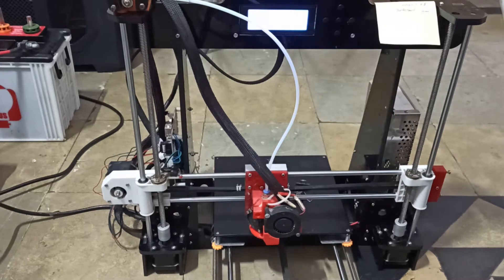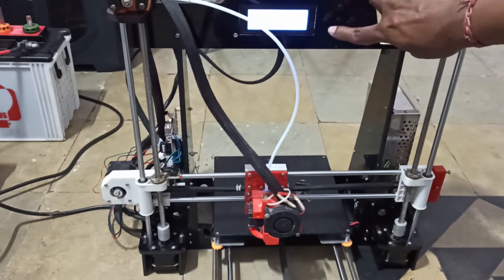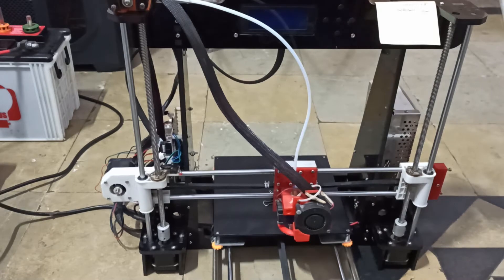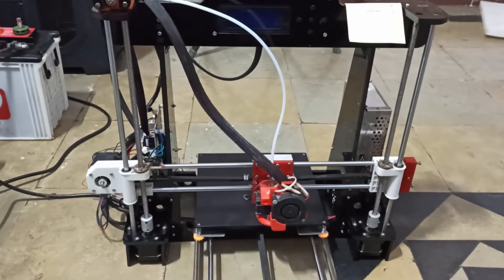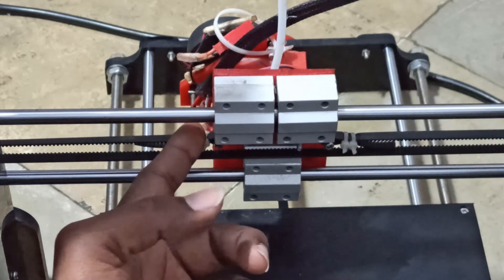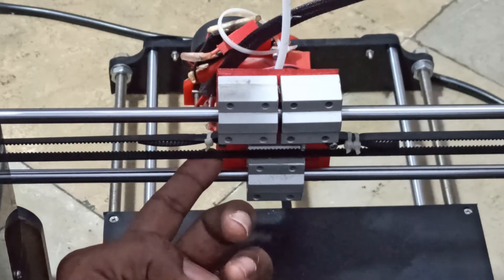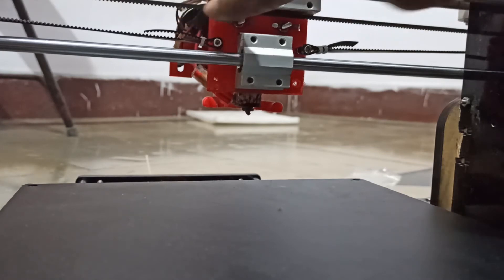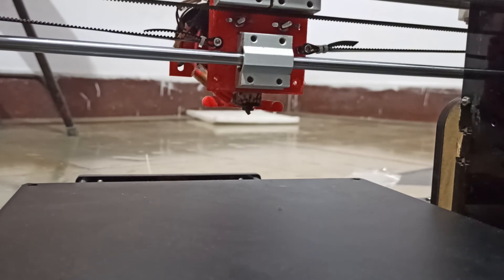Anet A8 3d printer X- axis Endstop Problem Fix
Anet A8 3d printer X axis endtop problem fix
in this video we can see how to fix Anet A8 X axis endstop Reverse problem